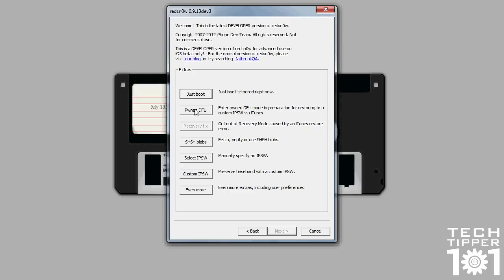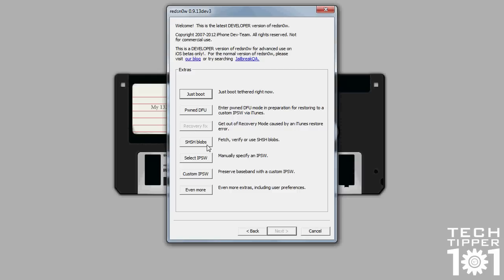How To Use Redsn0w To Jailbreak iPhone iPad & iPod Touch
Here is a complete rundown of all the features in Redsn0w and how to use them.